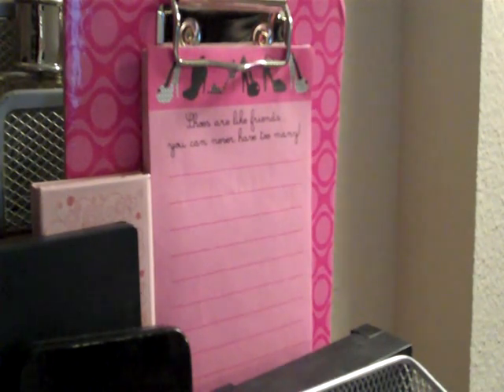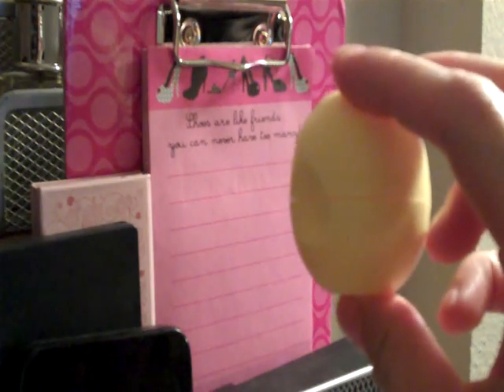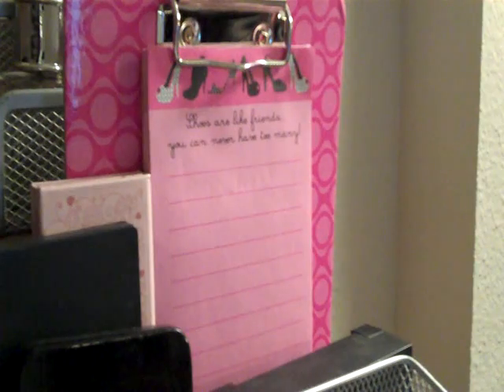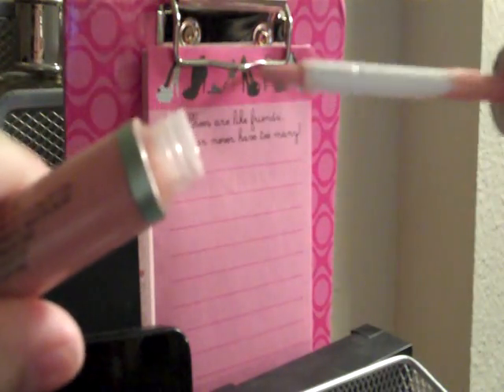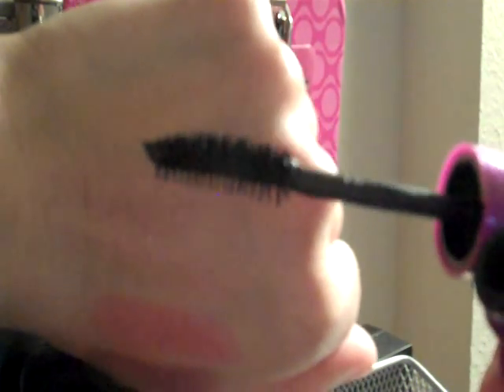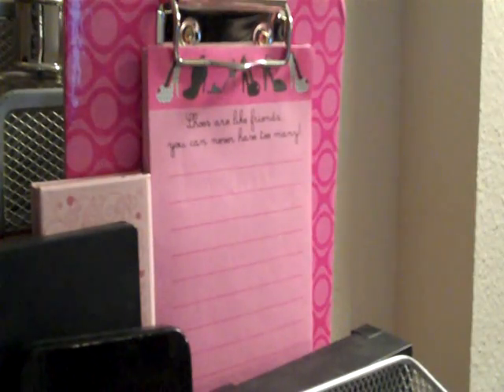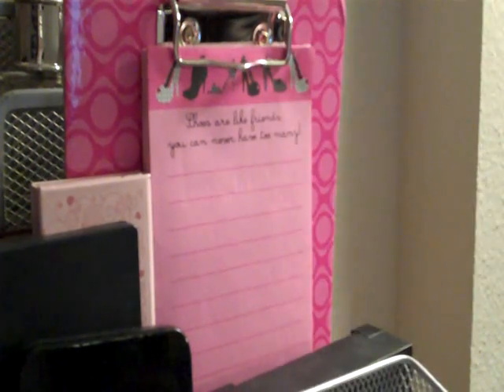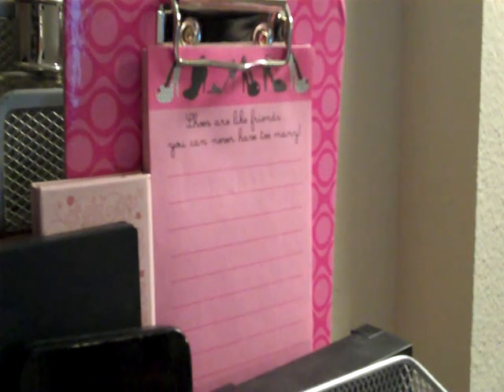June 2010 Favorites